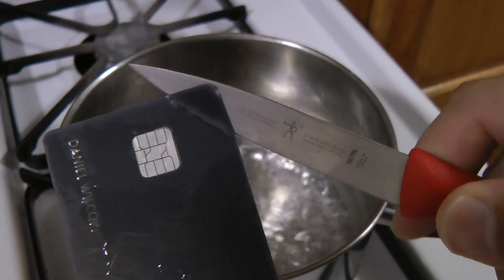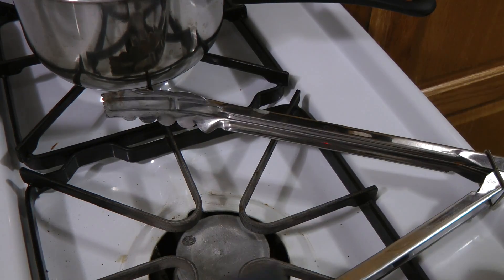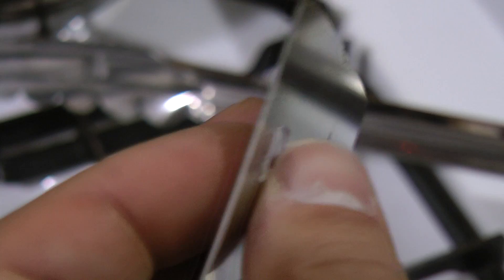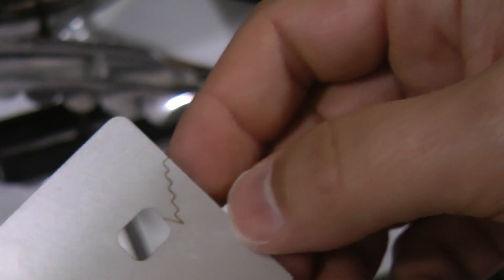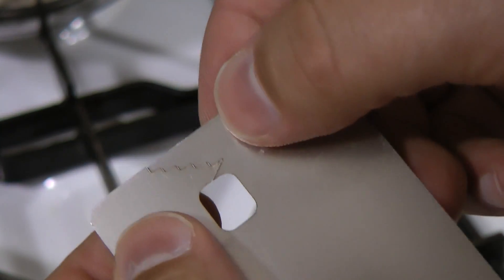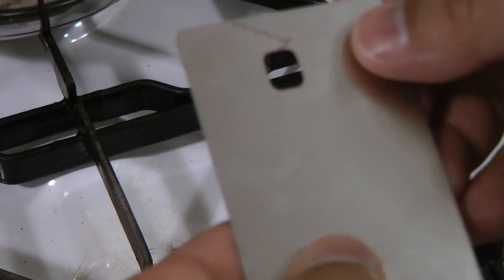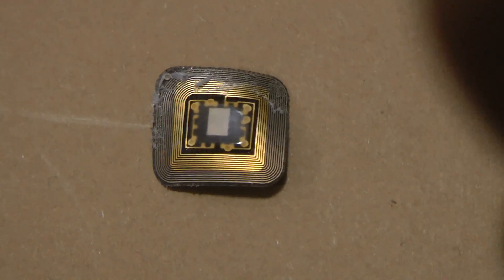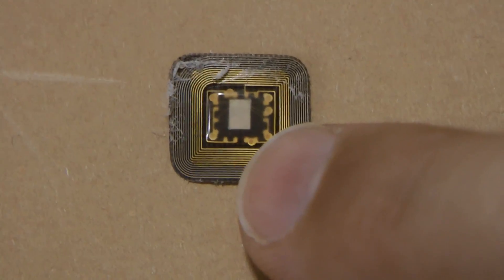You will NOT believe what's inside this Credit Card.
Ever wondered what's concealed within the Amazon Prime Rewards Credit Card? Well, let's embark on a unique journey by subjecting it to a boiling experiment.

After I had to cancel the card due to fraudulent activity, the question arose: how can I responsibly dispose of it? It turns out this card isn't your ordinary piece of plastic; it's infused with a layer of metal. In this video, I delve into its manufacturing process, explore NFC technologies, delve into antenna design intricacies, and, of course, have a bit of fun along the way.

Don't worry about the plastic part; it's easily disposed of in a shredder.